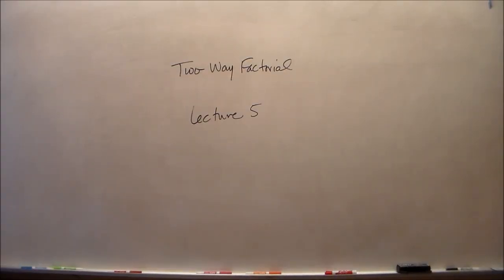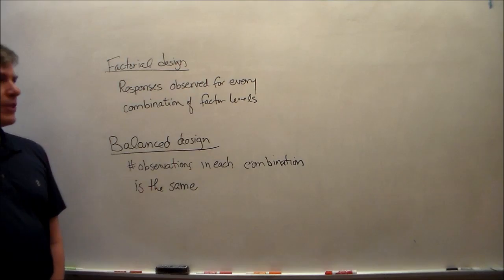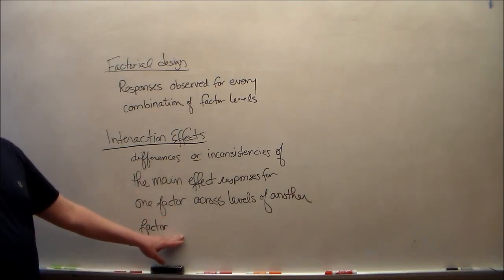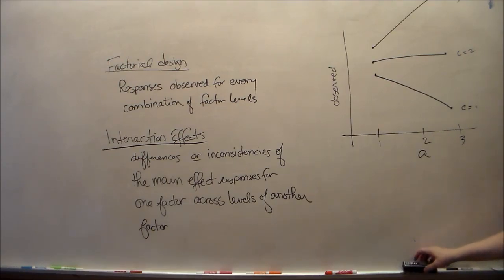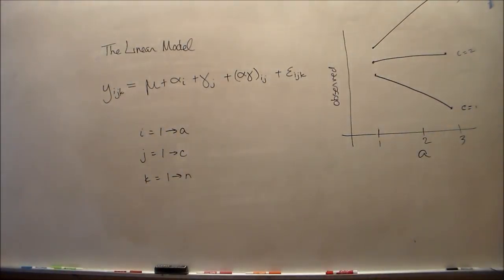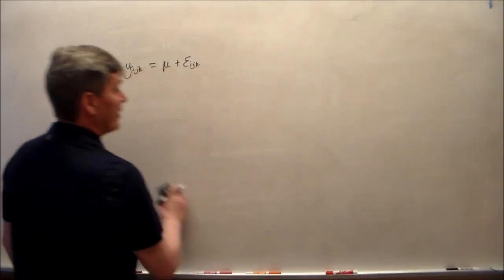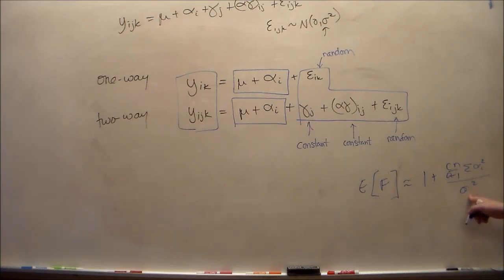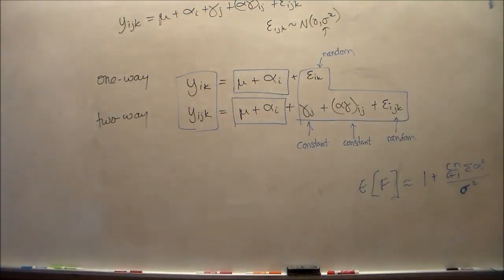Lecture 5: Factorial Design